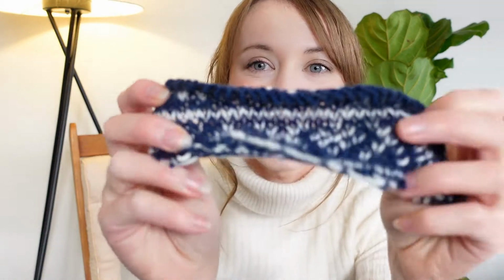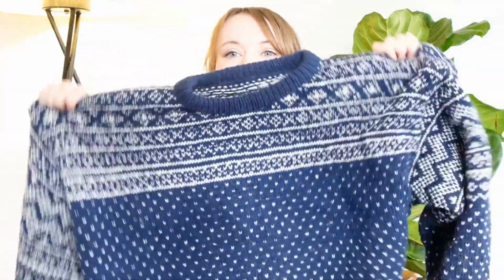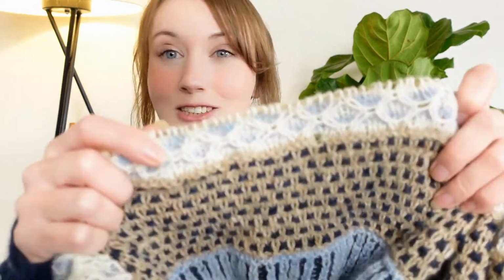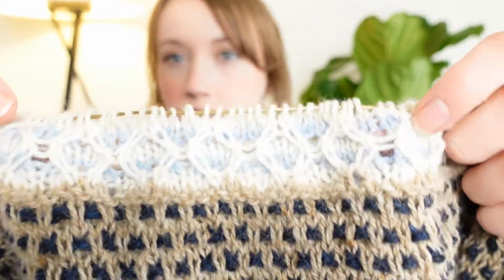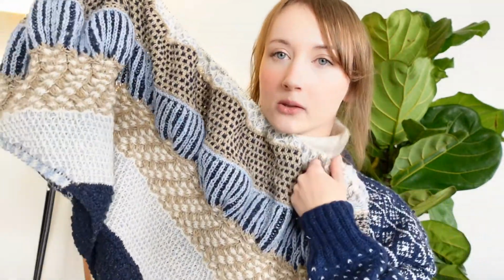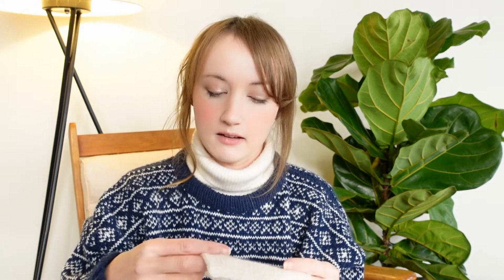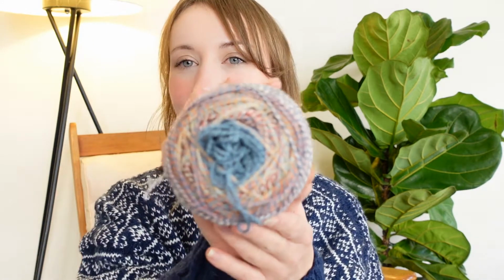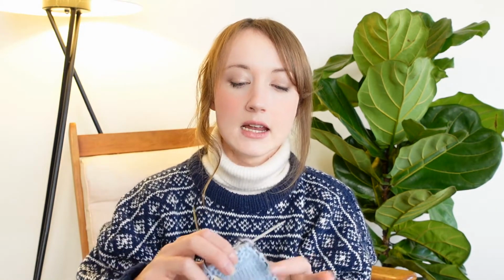Acorn Knits Ep.13 // Finished Norwegian Setesdal Sweater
Thanks so much for joining me this week! 💕🐿️ I'm absolutely THRILLED to be sharing a finished object with you this week. It's been a labour of love and it's such a delight to see it off the needles and being worn. Also in the final stretch of finishing the Moody Fairy shawl (where I learned an important lesson about reading the abbreviations list that the designer provides in a pattern).

Once again, thank you for bearing with this completely inconsistent upload schedule. You're a gem!

Natalia
xx

| Timestamps for all topics mentioned below |

1:29 // Setesdal “Lice” Jumper with a Twist

8:32 // Moody Fairy Shawl
- Yarn used for Moody Fairy Shawl is Darnie Yarns by Studio Donegal

13:12 // Stonecrop Cardigan
- Main yarn used for Stonecrop Cardigan is Lana Gatto VIP
- Coloured yarn is Spincycle's Dyed in the Wool in the colour Mississippi Marsala

19:29 // Honey Clutch
- Biches et Bûches Le Petit Silk & Mohair in Very Pale Blue
- Bellissimo 4ply Extra Fine Merino in 433 Pale Blue

// Music //
Russian Dance by Joey Pecoraro